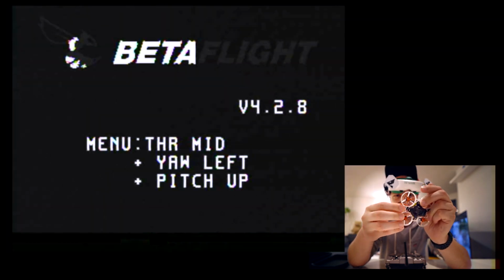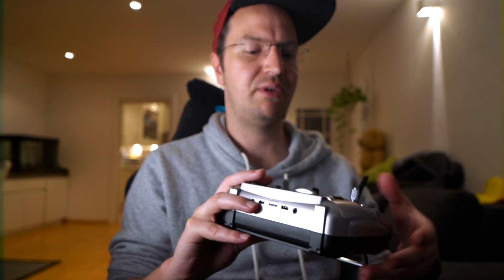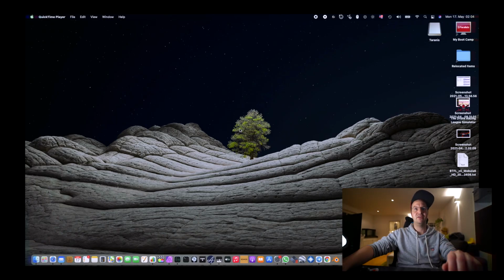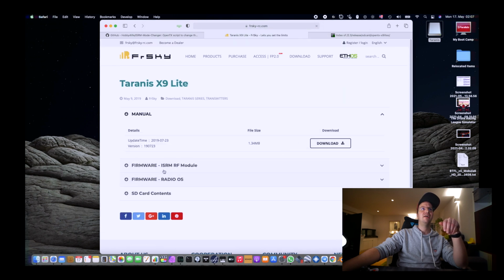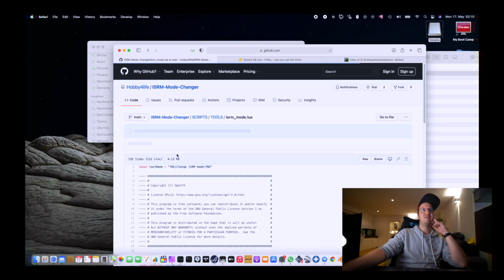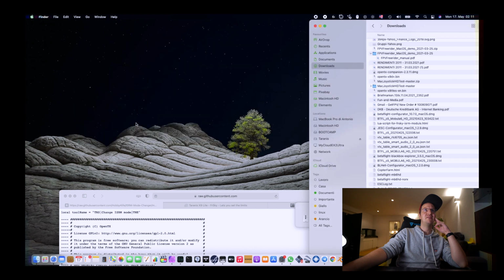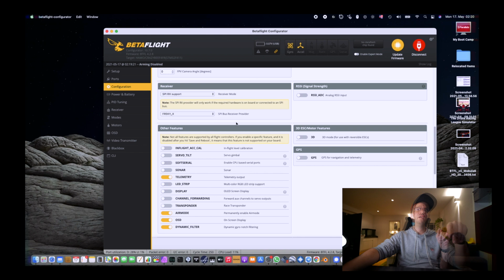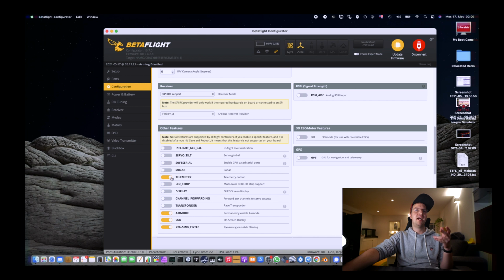How to bind the newest FrSky Taranis X9 Lite (S) radio to SPI Tiny Whoops (Mobula 6, 7, ...)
*EDIT Please select channel range CH1-8 for reduced latency when binding!

Some pilots have been saying that FrSky Taranis X9 Lite and X9 Lite S radio do not work well with Tiny Whoops. Let me show them wrong by flying my Mobula around my flat with this fantastic transmitter.

The FrSky Taranis X9 Lite S is indeed a terrific radio with built in telemetry, Hall-effect gimbals and a USB 18650 charger running OpenTX.

To bind the X9 Lite S radio - using its internal module - you need to match your drone and your radio version exactly. How?

Update your tiny whoop (such a Mobula 6, Mobula 6 HD, Mobula 7, TinyHawk etc.) to BetaFlight 4.x. This will give you access to FRSKY_X protocol in the configurator. This protocol is actually ACCST D16 v1. Also it is the FCC version of ACCST D16 v1.

For your Taranis radio transmitter to match with your drone's radio, you'll want - as such - to downgrade your Taranis internal module FW (procedure in the video) to ISRM v1.1.3 version, which features v1 ACCST protocol. Get it from:

As well you'll want to make sure your Taranis radio transmitter is running on FCC mode. A handy LUA script allows us thankfully to switch between EU-LBT and FCC mode.

Finally you'll be binding your drone to your radio transmitter via the drone's binding button or through CLI command "bind_rx", and, turn on full telemetry and enjoy the most out of your quad.

Shot with Sony Alpha 7III and Samyang 18mm  on May, the 17th, 2021
DVR footage from RunCam Split Nano 3 and FatShark Attitude v6
Contains MacBook Pro screencast
Røde VideoMicro Audio